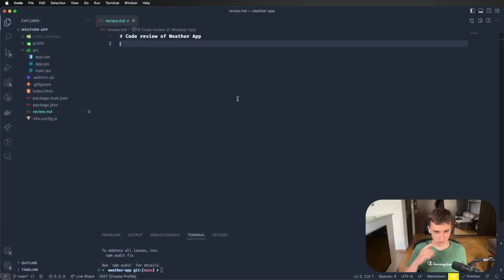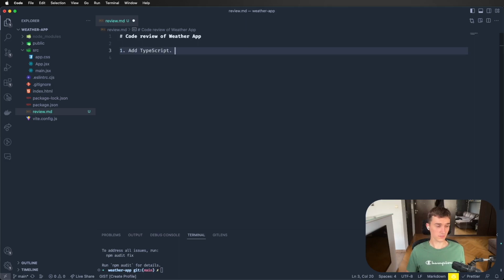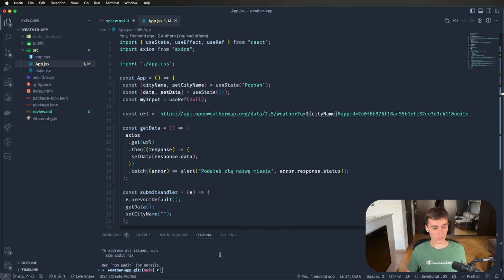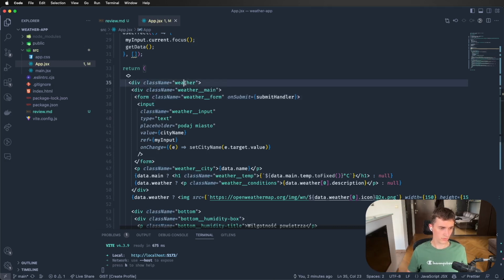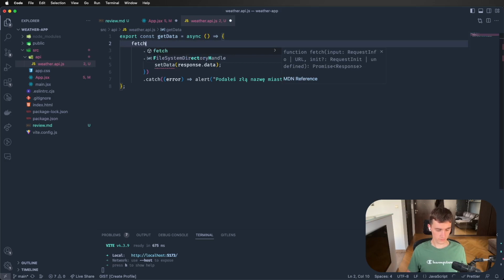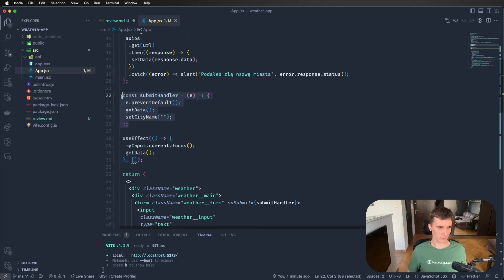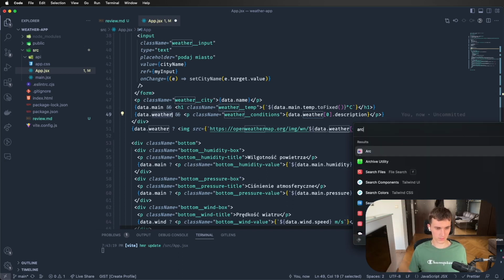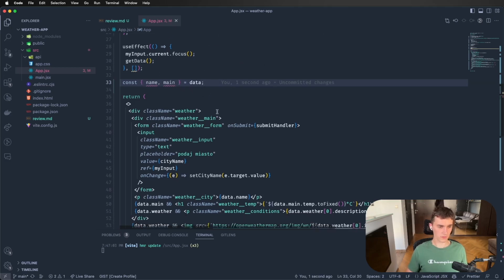React Weather App Code Review